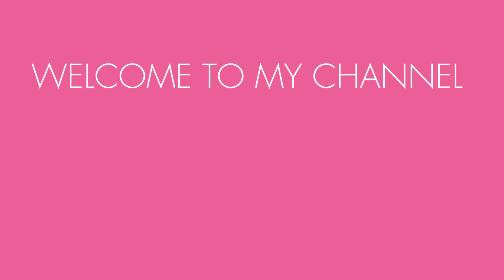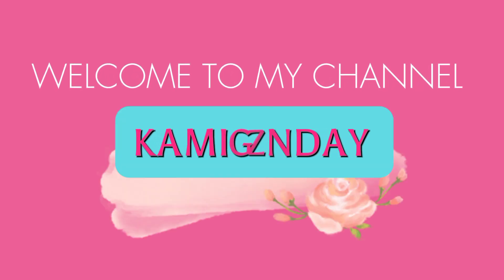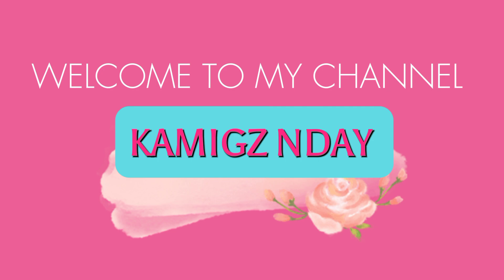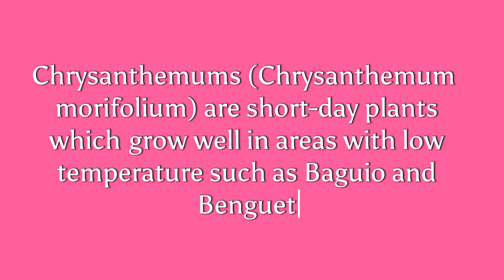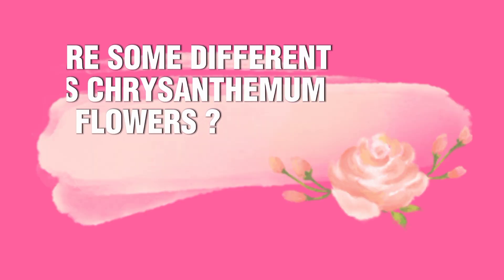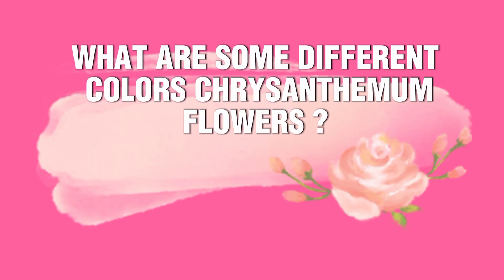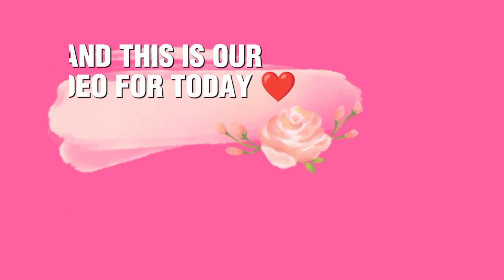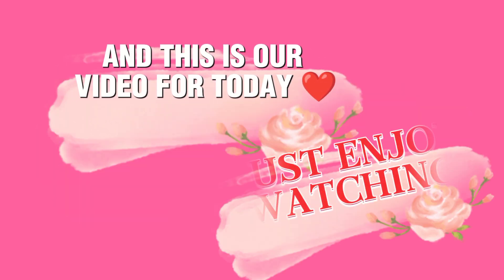Different Colors OF Chrysanthemum Flowers & Their Symbolism youtubevideo flowers#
Chrysanthemum Flowers Bloom in different colors , like red,white ,purple ,pink , yellow and bi colors too .
Different Colors OF Chrysanthemum Flowers & Their Symbolism youtubevideo flowers chrysanthemum youtubeislife camiguinisland buhayprobinsya youtubecontent youtubeguru youtuber naturelover plantlover#